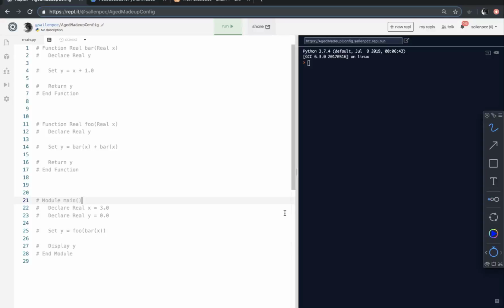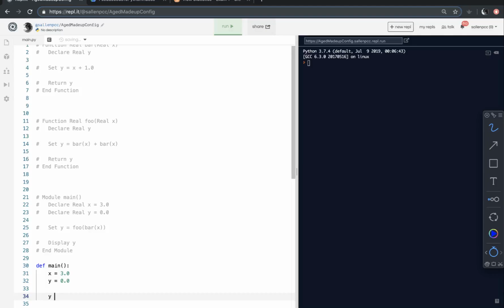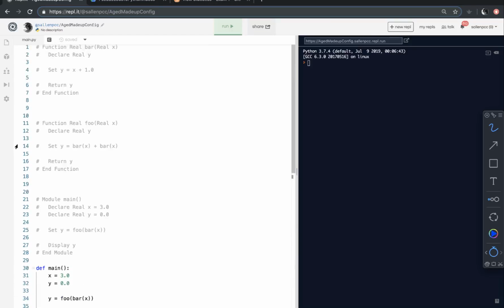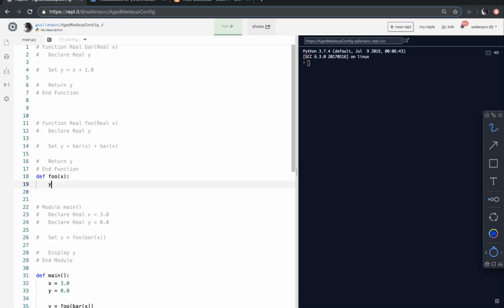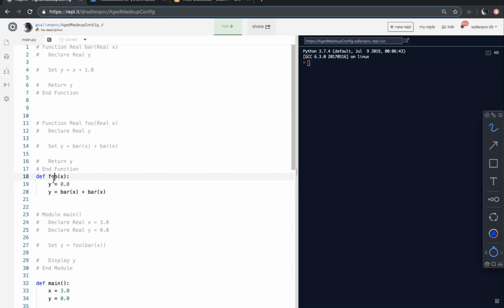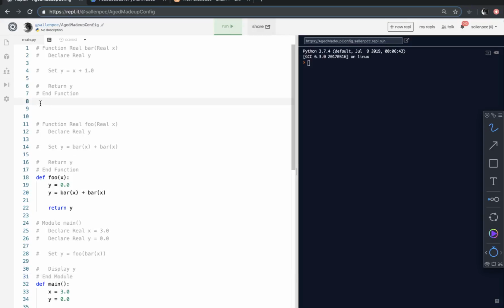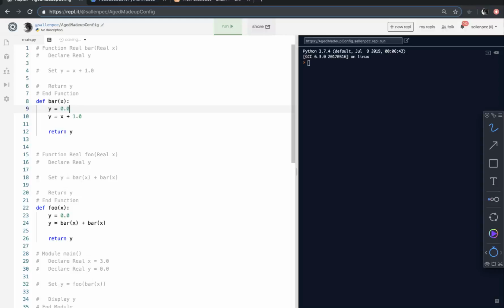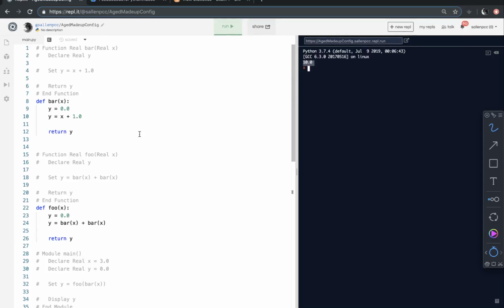06 Nested Function Calls (Python)